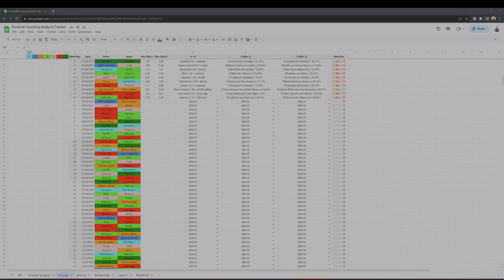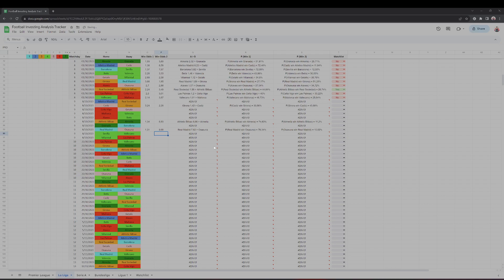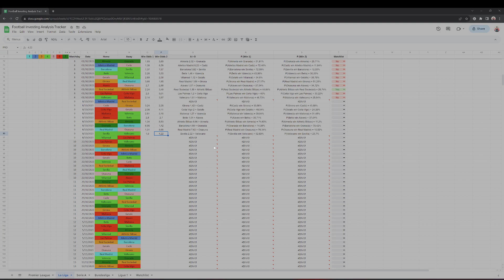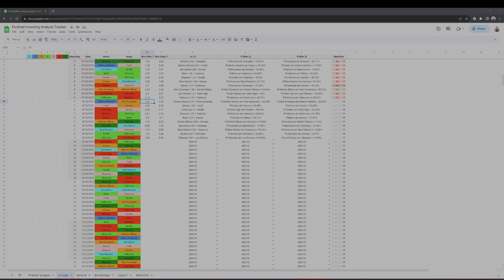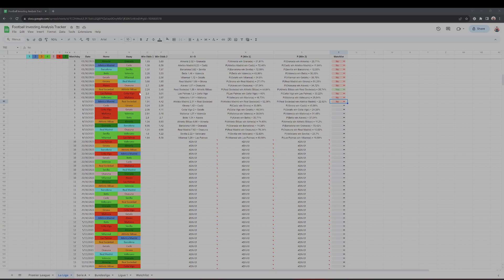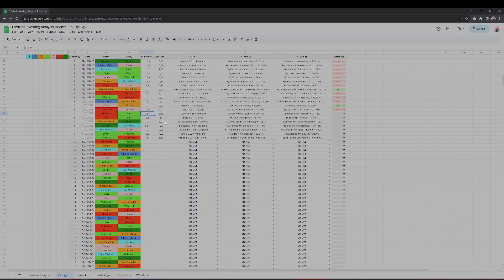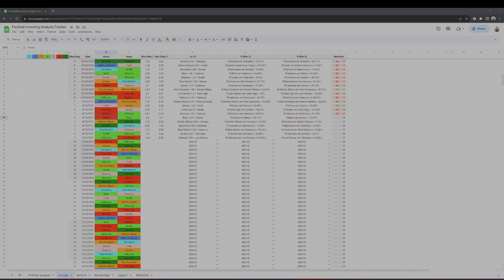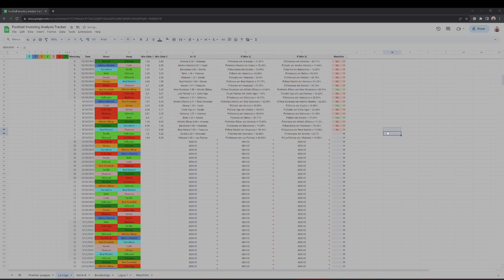Football Investing Analysis - La Liga - 06.10.2023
In this video, I am going through the Spanish La Liga games and match odds to see whether there is any information in the market that I disagree with.